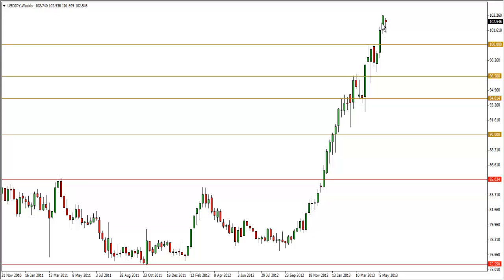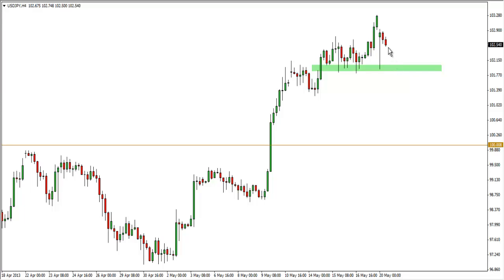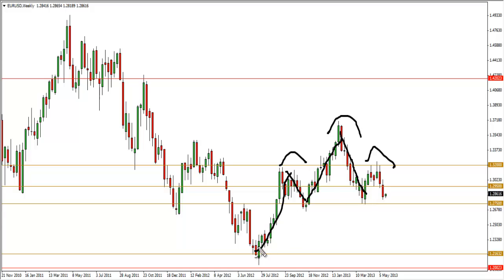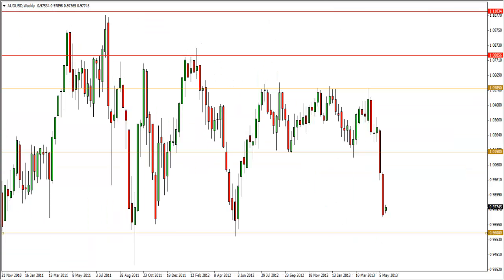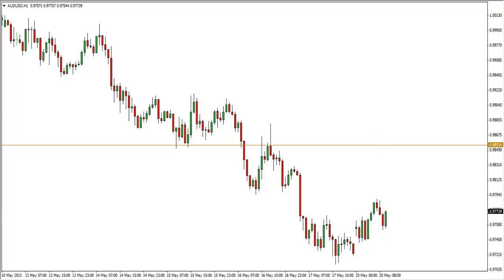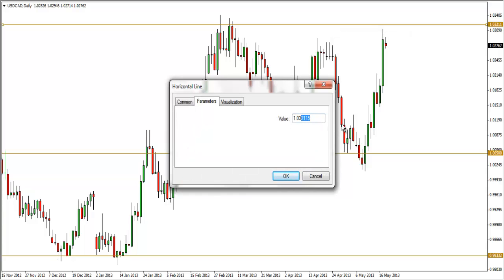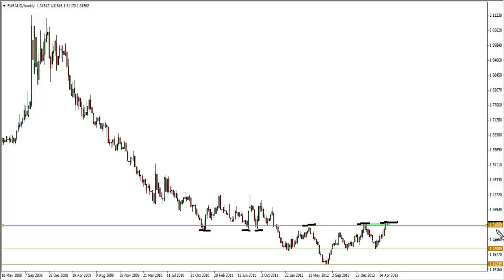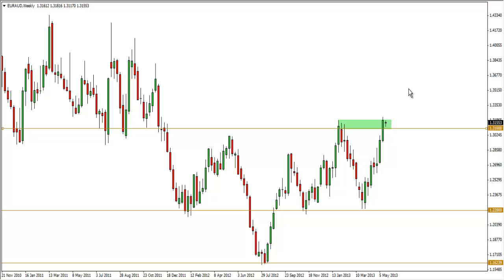Weekly analysis 20-05-13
Forex weekly analysis 20-05-13